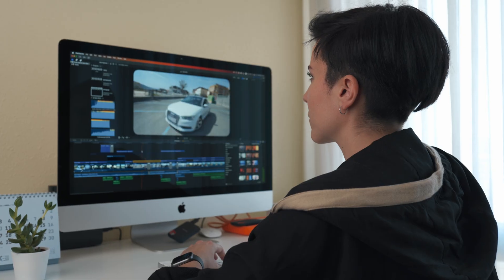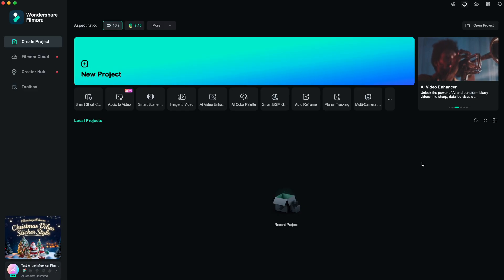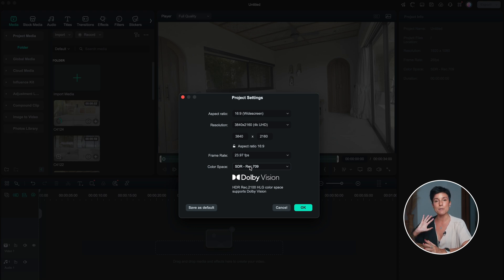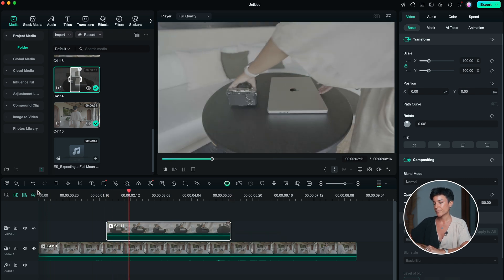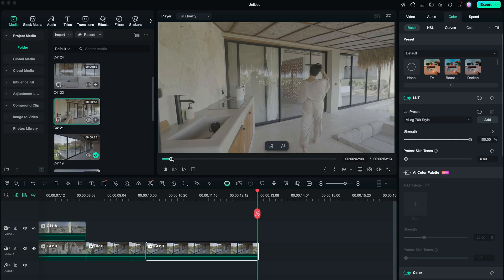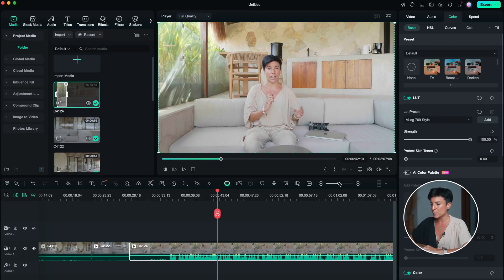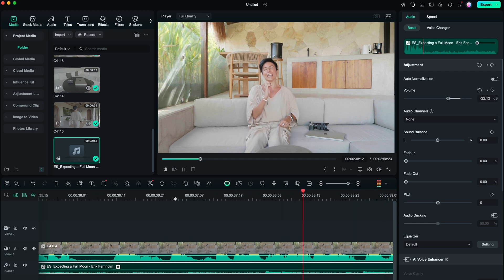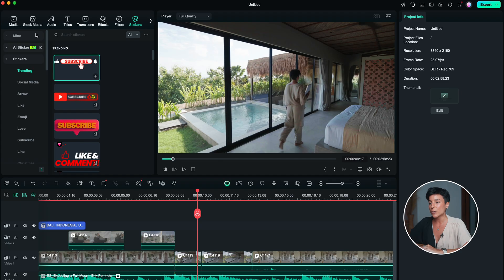Photographers, STOP Ignoring Video! Learn Video Editing in Minutes!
Photographers, it's time to stop ignoring video! In this tutorial, you'll learn video editing in minutes using Wondershare Filmora. An easy-to-use video editing software with powerful functions. Everyone can start with Filmora easily and quickly even with zero editing skills! Learn how to seamlessly integrate video into your photography work, enhance your storytelling, and create stunning visual content. Whether you're a beginner or a pro, this video will help you master video editing quickly. Don't miss out on this essential skill as a photographer!

🎞️ Cinematic Colour Grading of my Videos 🎞️
(compatible with all editing software)

My Pitch Email Template to Travel for FREE as a Photographer
(with this email, you'll land photography gigs (paid and non-paid) that will allow you to stay in incredible hotels and resorts in exchange for your photography work!)

Gear I Used to Record This Video:
- My New Vlogging Camera
- Best Versatile Lens
- Favourite Continuous Light
- RGB Light
- Wireless Mic
- Lavalier Mic
- SD Card

All My Photography & Video Gear

❤️ Become a Supporter & Learn More With Me ❤️
Join me in my private community and get access to all my exclusive videos, tutorials, podcasts, and free resources

Join my FREE Creative Newsletter

00:00 3 Reasons Why You Need to Learn Video Editing as a Photographer
02:24 Beginner-Friendly Video Editing Software
02:57 How to Edit Your First Video as a Beginner
10:07 Bonus Skills to Level Up Your Videos
12:10 Adding Cinematic Text in Your Videos
13:50 Video Templates to Edit Professionally in Seconds